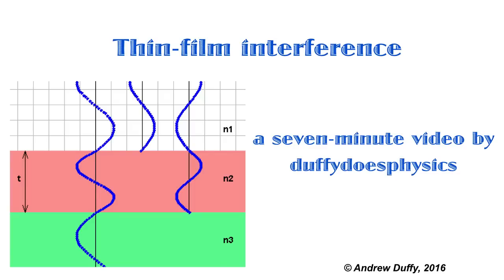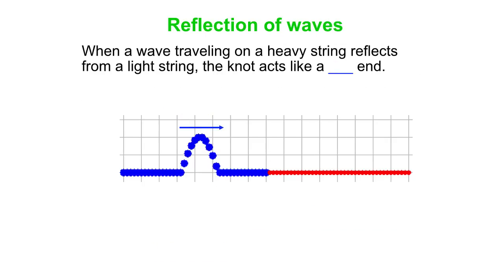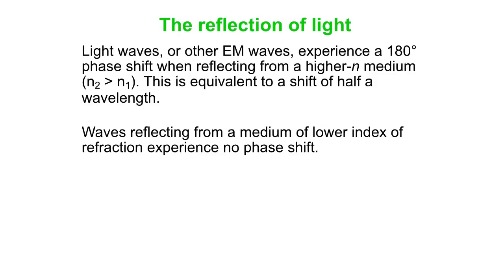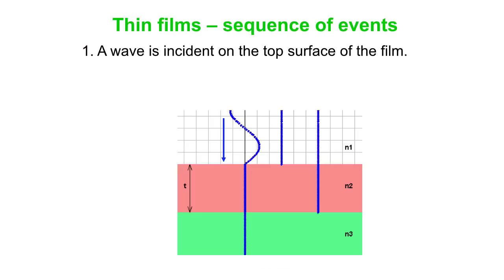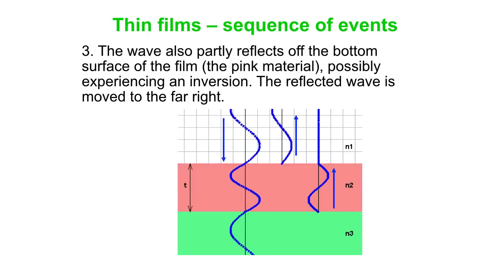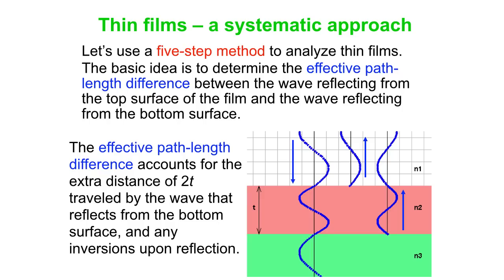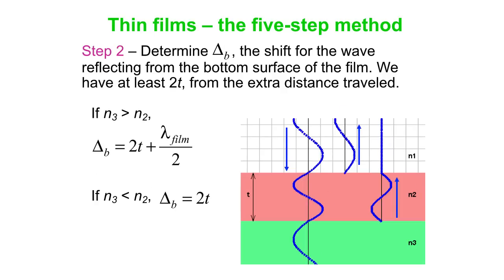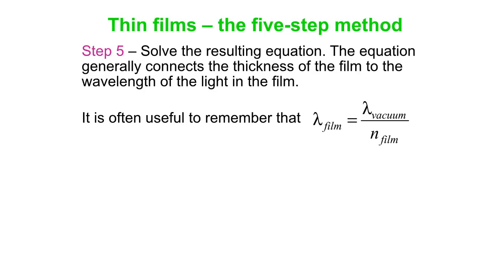Thin-film interference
An introduction to how we analyze thin-film interference, which, for instance, is responsible for the pretty colors of soap films. The video also includes a five-step method for analyzing a typical thin-film interference situation.